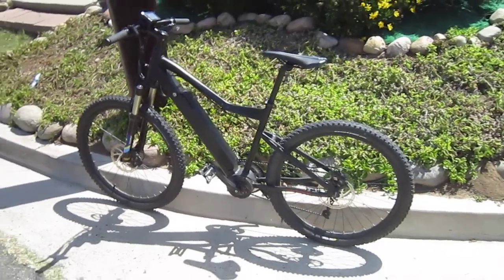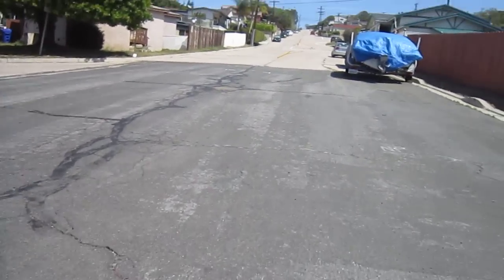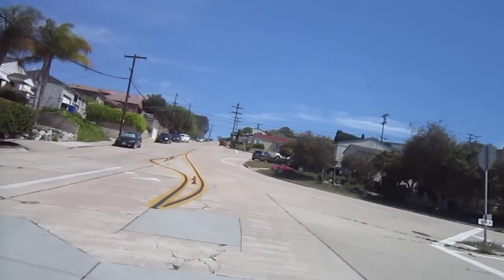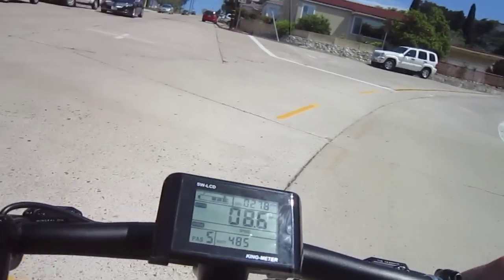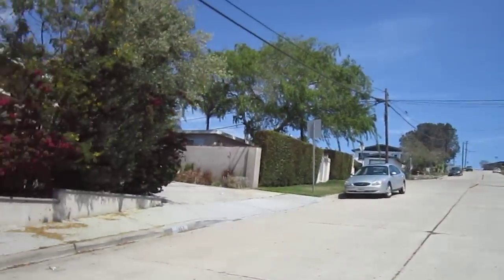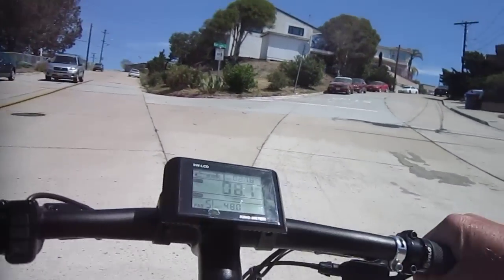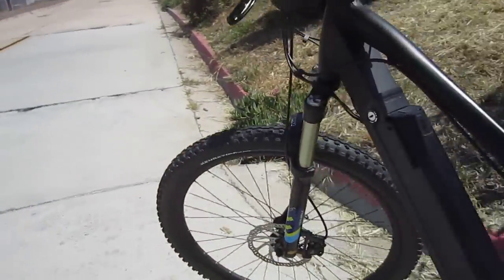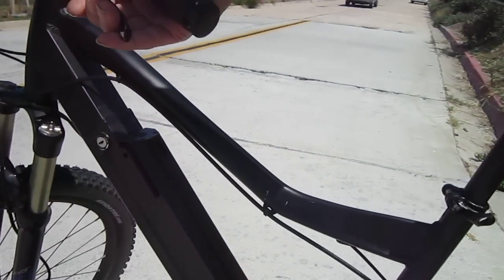Flux Trail E-bike---Climb Testing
This fairly steep road was no obstacle for the Flux Trail E-bike.